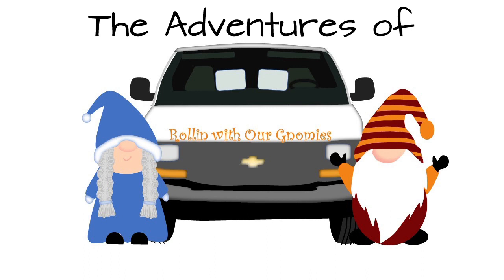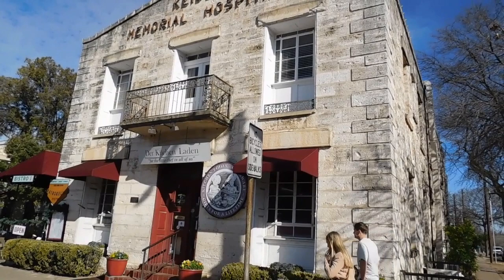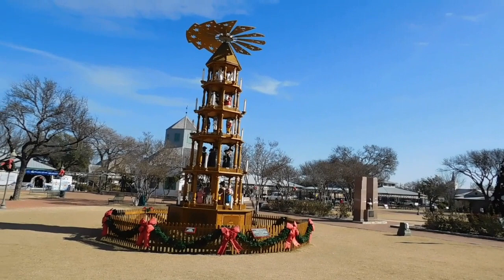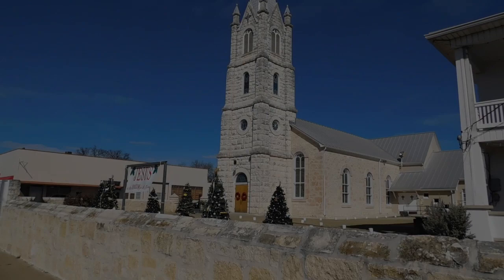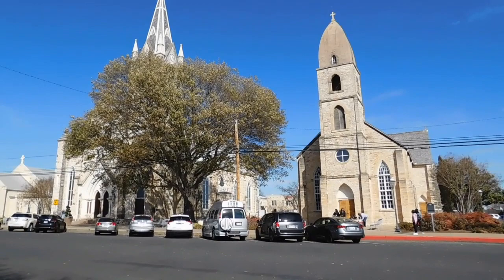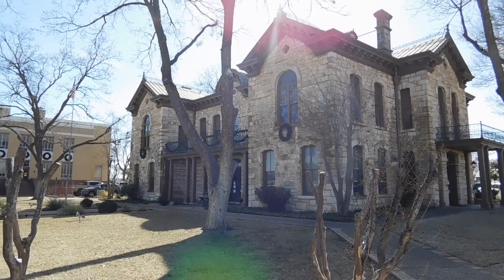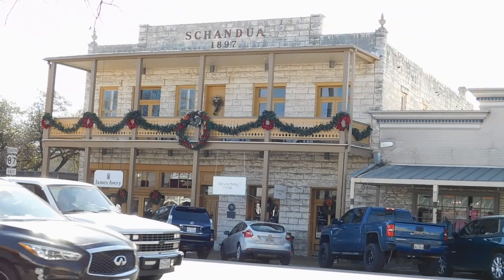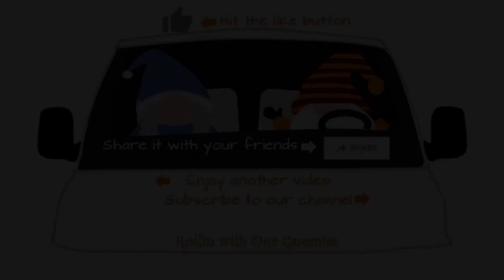fredricksburg texas visit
Fredericksburg was founded in 1846. The emigration was in part the liberal, educated Germans fleeing the social, political, and economic conditions that later resulted in the Revolution of 1848, and in part working-class Germans.

Baron von Meusebach renounced his noble title and became known in Texas as John O. Meusebach. The reddish-blonde haired John O. Meusebach was named El Sol Colorado (The Red Sun) by Penateka Comanche Chief Ketemoczy (Katemcy). Meusebach brokered the 1847 Treaty between the Comanche and the German Immigration Company. The treaty was unique in that it did not take away the rights of the Penateka Comanche, but was an agreement that the Comanche and settlers would mutually share the land, co-existing in peace and friendship. Meusebach paid the Penateka Comanches $3,000 in food, gifts, and other commodities for their participation in the signing of the agreement.  It is one of the very few treaties with native American tribes that was never broken.

In 1845, Meusebach set out from New Braunfels, he opted for a valley situated between two creeks, which are now known as Barons Creek and Town Creek, and surrounded by seven hills. He named it in honor of Prince Frederick of Prussia, the highest-ranking member of the Mainzer Adelsverein and nephew of King Frederick William III of Prussia. For the settlement, he purchased 10,000 acres.

On April 23, 1846, the first wagon train of settlers left New Braunfels, encountering friendly Delaware Indians en route, and arrived at the Fredericksburg site on May 8, 1846.The first colonists immediately set about to plant a garden and build a storehouse out of logs, and a stockade and a blockhouse.

So was the founding of Fredericksburg, Texas today you can see a lot of the German influences in this town, come along as we discover what it has to offer.

Got questions about us? our story? what products we use? head over

We are so glad you decided to roll along with us and our gnomies!